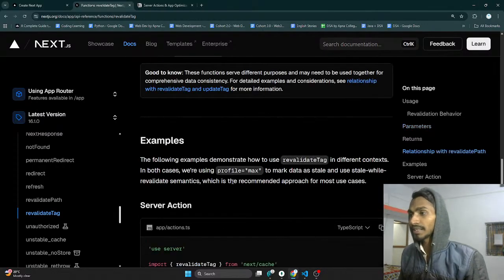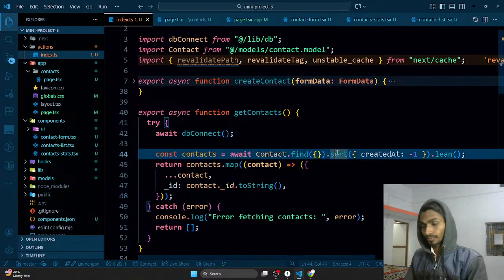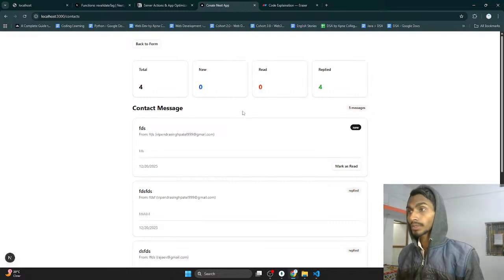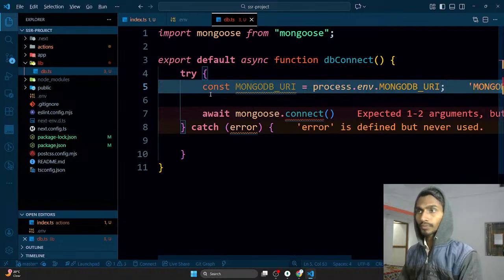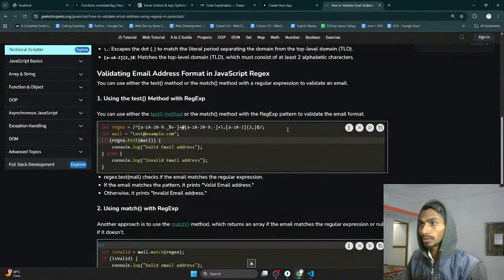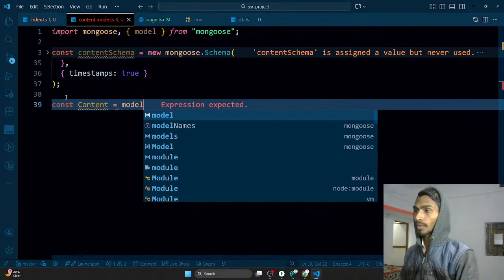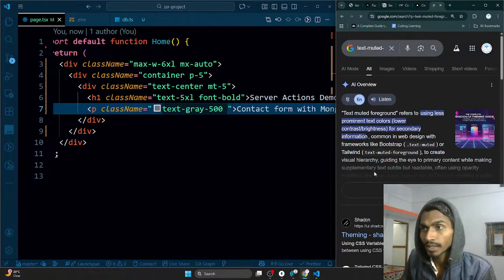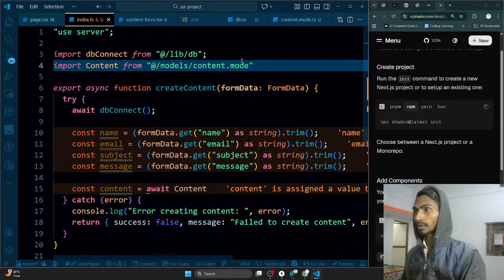Day - 54 |Next.js - Learning FullStack Web Dev | Coding The Code